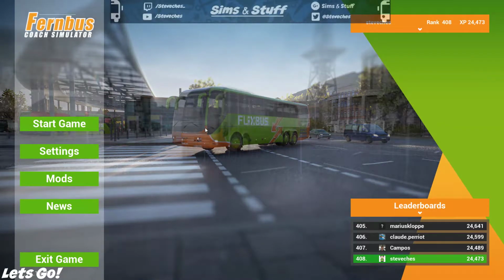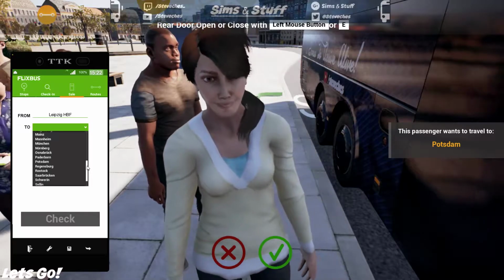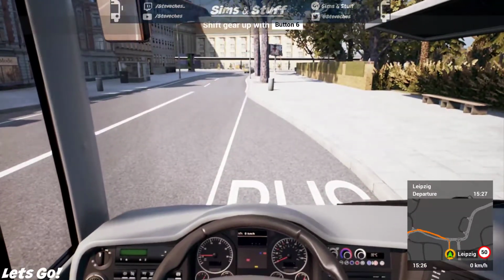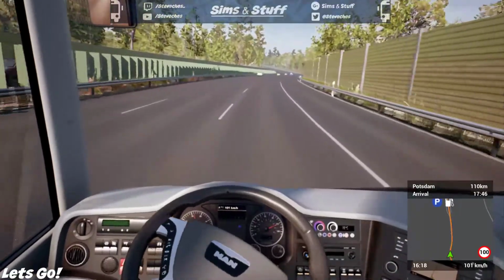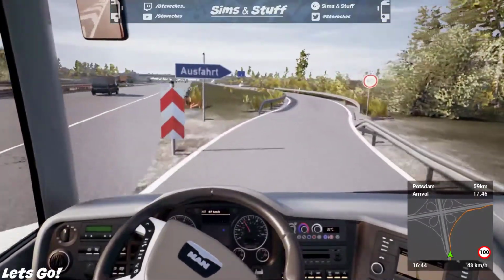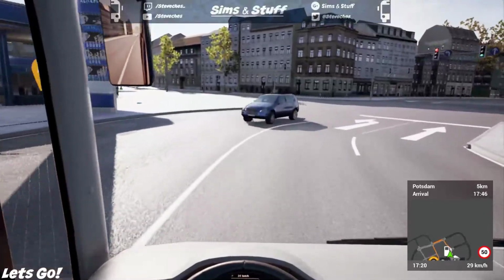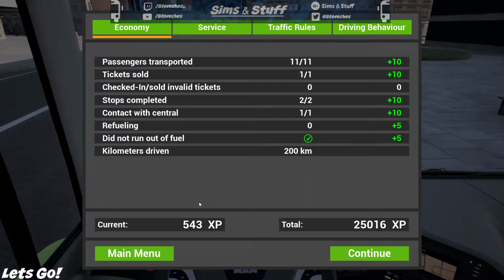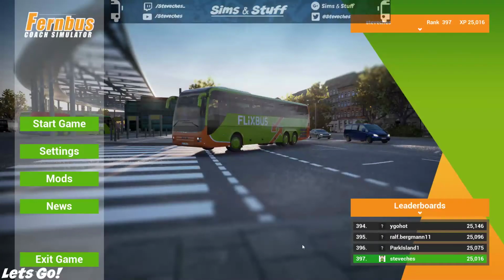Fernbus Simulator - Off To Potsdam - Type C Coach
This time i take the Type C Coach for a quick, and fairly problem free run to Potsdam.